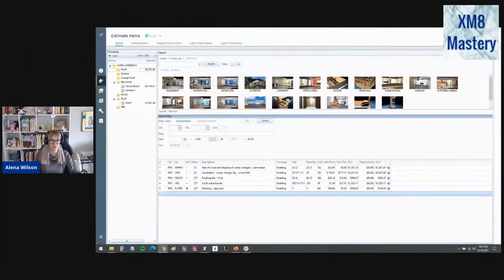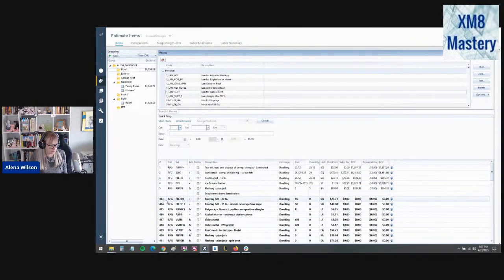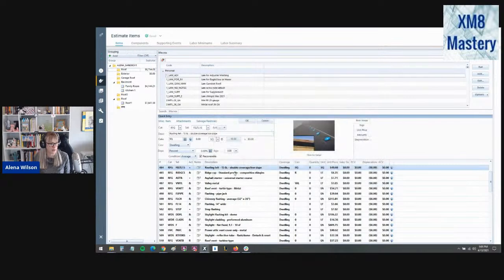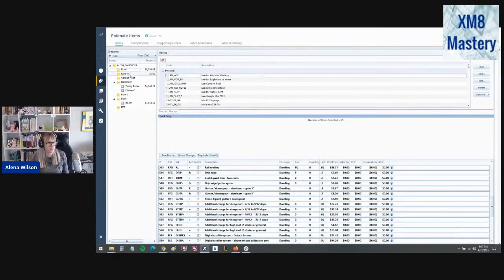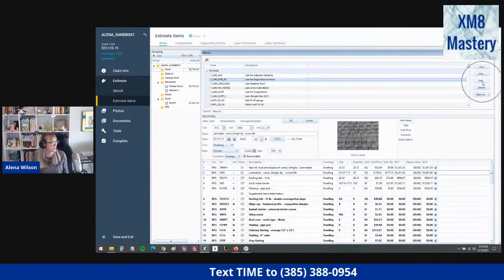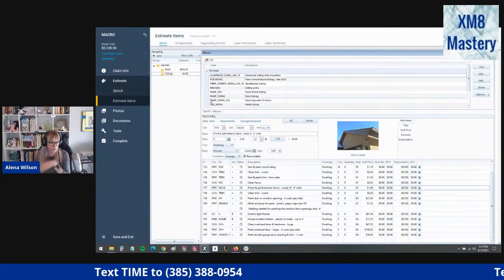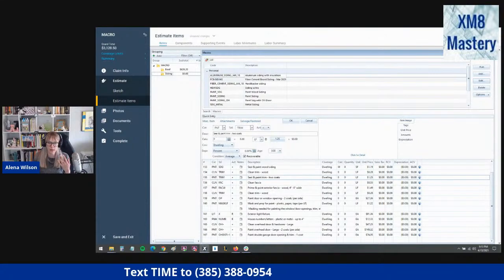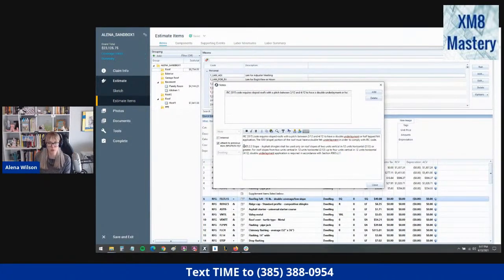Write Estimates in One Click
Looking for ways to save time in Xactimate? You may already be a Pro at writing estimates, but how long does it take you to write a full roof and siding replacement? How about a drywall & carpet rebuild of an interior room?

On this week's Live, I'll demonstrate how this amazing tool can act as a checklist, add line items with note templates pre-attached. I'll show you how Macros can basically write your estimate for you so you can spend more time doing what you want to do, instead of spending hours writing estimates.